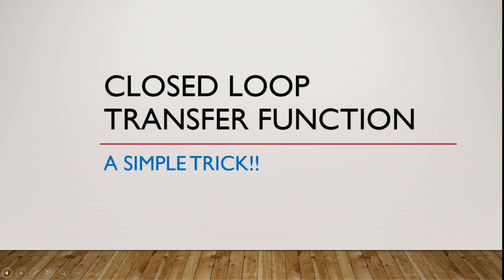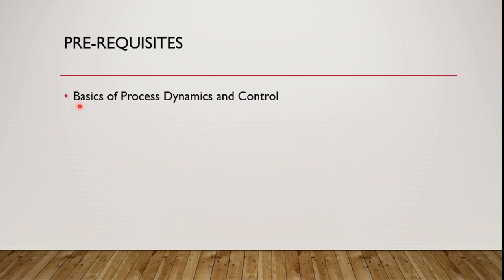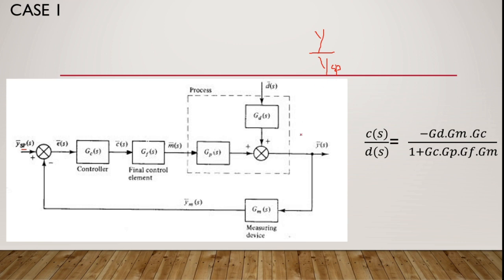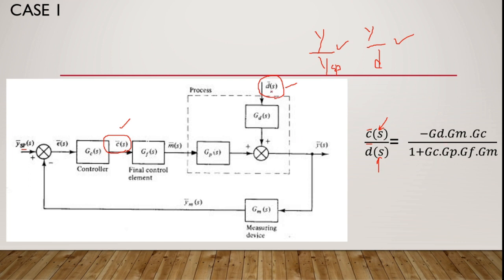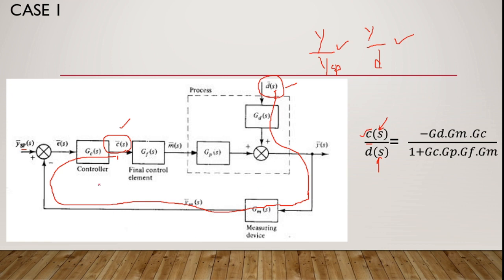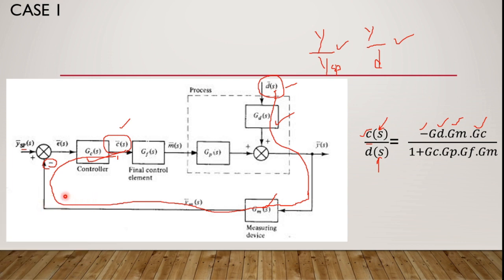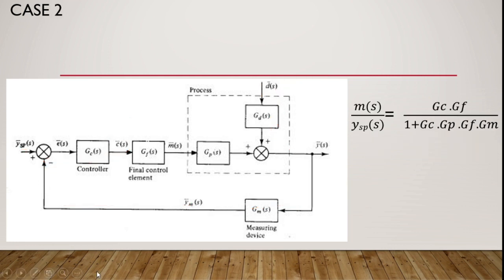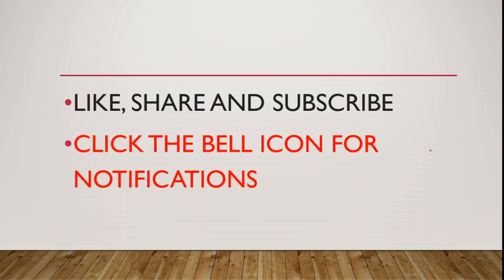Closed Loop Transfer Function | Simple Trick | Process Dynamics and Control | By AIR 150